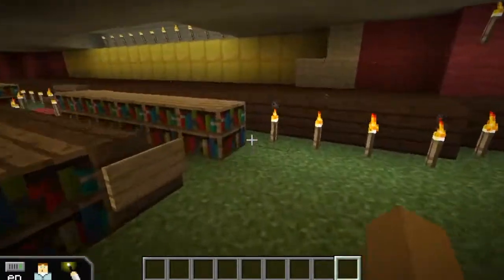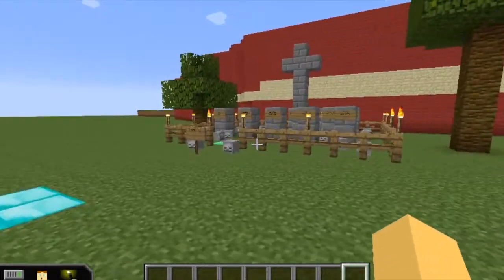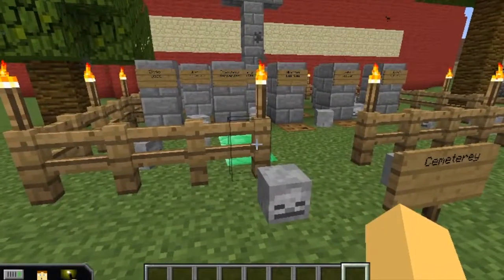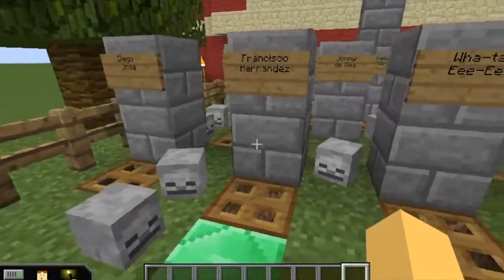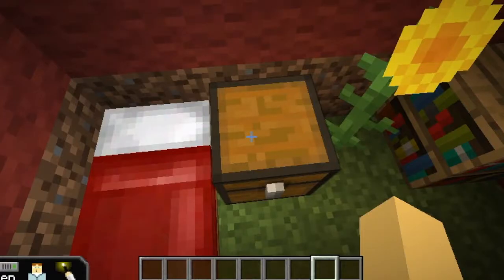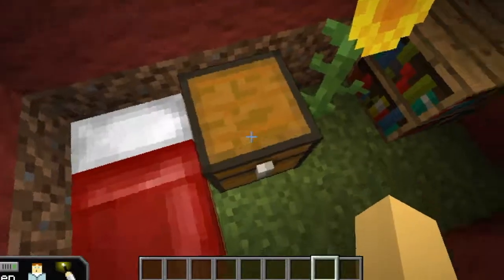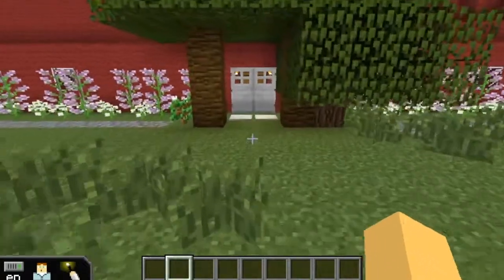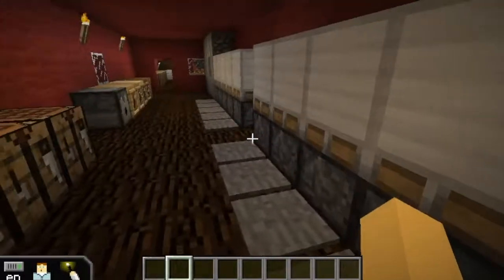Minecraft Mission #3 2017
4th grade students redesigned a mission in MinecraftEDU for a class project!